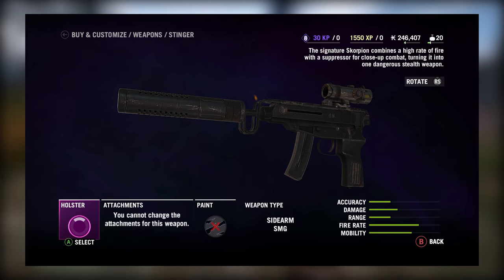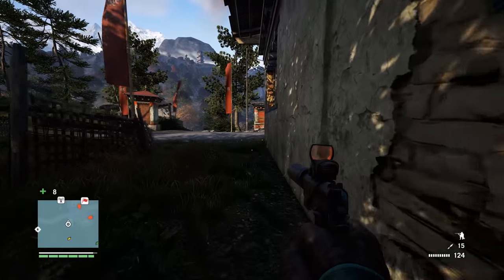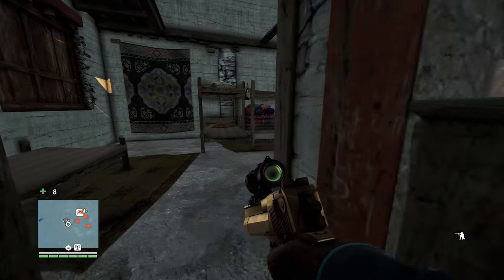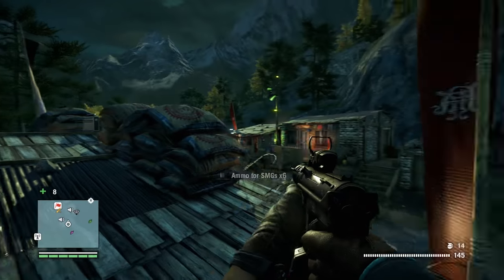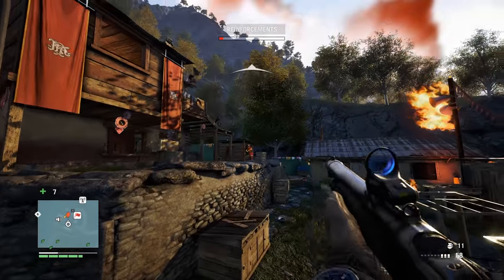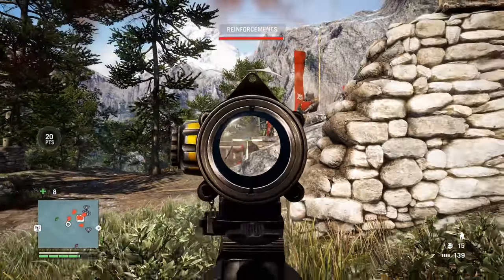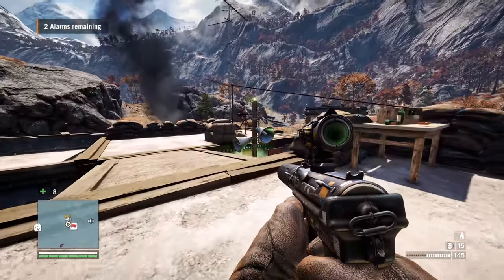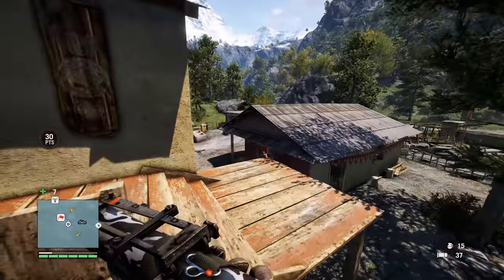Top 10 Best Sidearm Guns and Weapons to Carry for your Far Cry 4 Loadouts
Hey guys, back with another Far Cry 4 Countdown video and today, I figured I'd go over 10 of what I think are among the game's best Sidearms to use in your loadouts. I'm showcasing a variety of different weapons here that are practical in a variety of situations ranging from Stealth to loud!